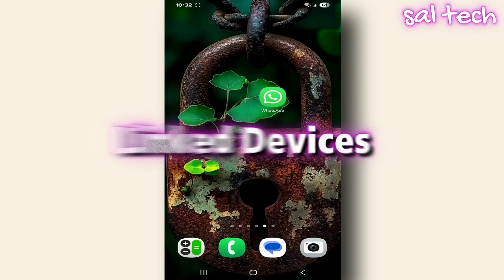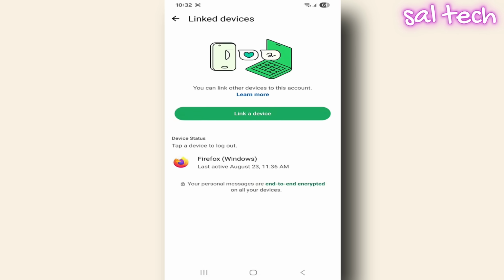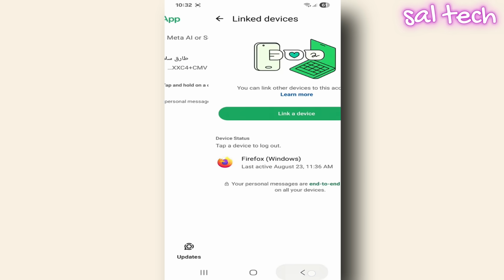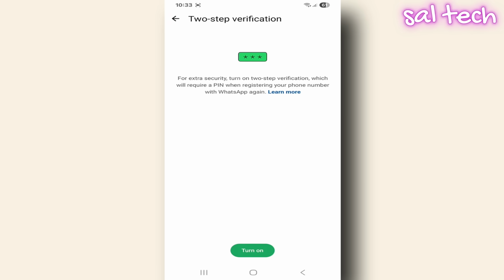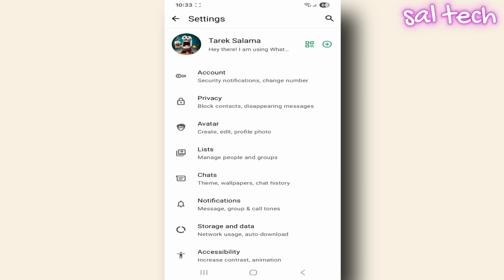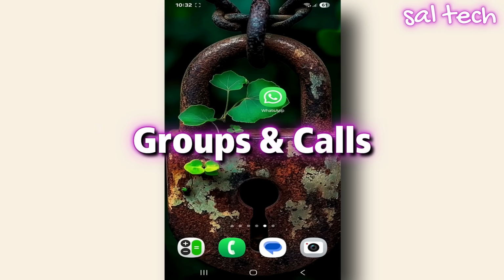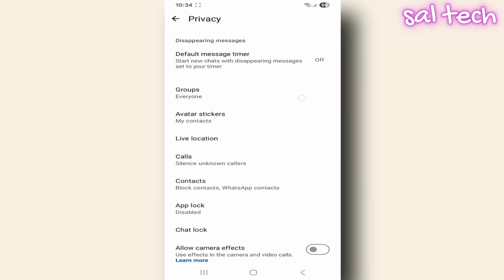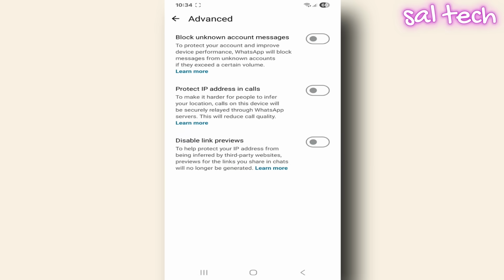STOP Using WhatsApp Like This! Fix These Dangerous Settings Today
Most WhatsApp users think they’re safe. But they’re not.
WhatsApp may claim "end-to-end encryption," but there are 4 hidden settings that could expose your chats, personal info, and even your identity — without you knowing.

In this must-watch video, you’ll discover:
✅ How "Linked Devices" could allow someone to read your messages from another device
✅ Why your profile photo is a privacy risk — and how to fix it
✅ How open group settings expose your number to strangers
✅ The advanced privacy toggles you should turn on immediately

⚠️ These are real risks. Not theories. Not clickbait.

🔒 Protect your digital life today. Watch till the end and secure your WhatsApp in minutes.

🔒 More Must-Watch Privacy & Security Videos 🔒